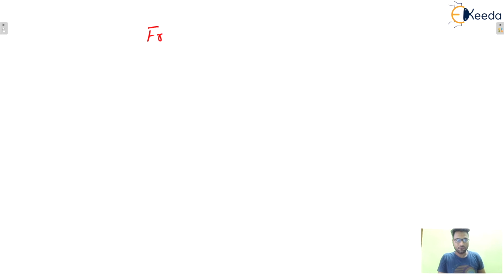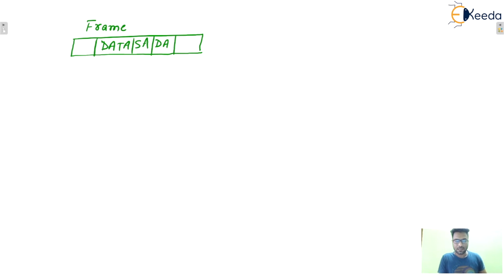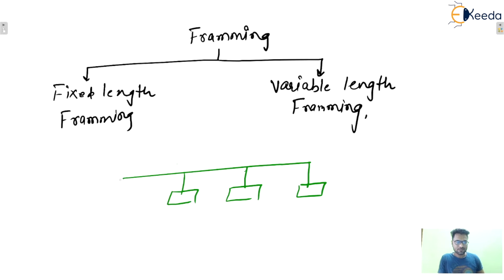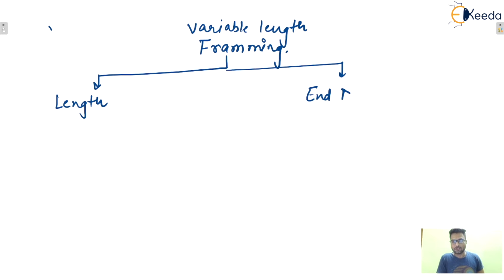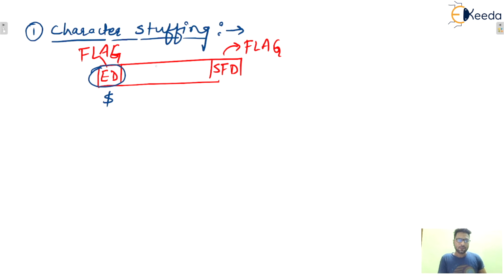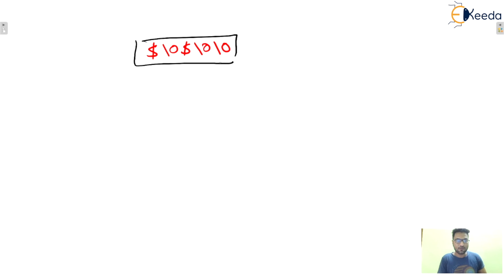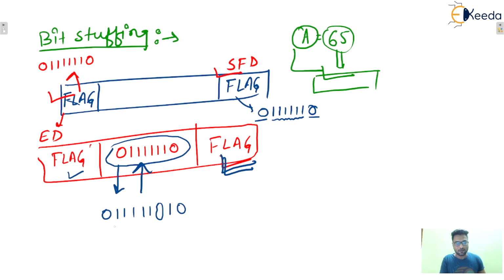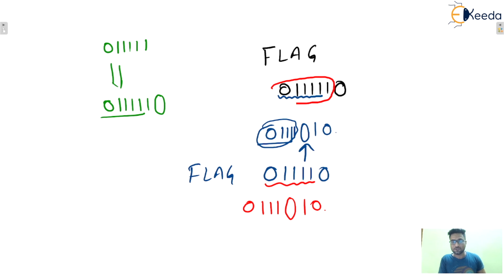Understanding Framing at DLL in Computer Networks | GATE | COMPUTER SCIENCE ENGINEERING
Welcome to our comprehensive guide on "Understanding Framing at DLL in Computer Networks" tailored for GATE Computer Science Engineering aspirants.

In this video, we delve deep into the concept of Framing at the Data Link Layer (DLL) in Computer Networks. We start with the basics, explaining what framing is and why it is crucial in data communication. We then move on to different framing methods and their respective advantages and disadvantages.

Throughout the video, we provide numerous examples and analogies to help you grasp the concept better. We also discuss potential GATE questions related to this topic and how to approach them.

This video is part of our GATE CSE series, where we cover all major topics in Computer Science Engineering in detail. Our aim is to provide quality education that is accessible to everyone. So whether you're a beginner just starting out or an experienced learner looking to brush up your knowledge, this video is for you!

Your support helps us create more such educational videos.

Happy learning!

Happy Learning.